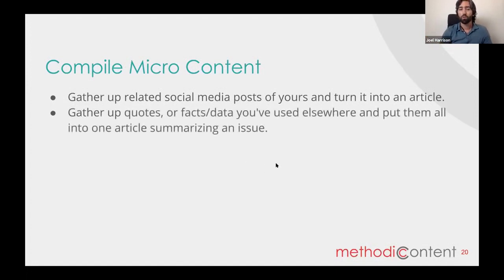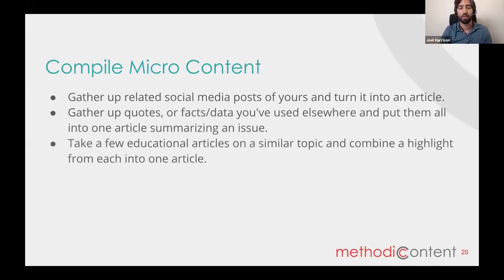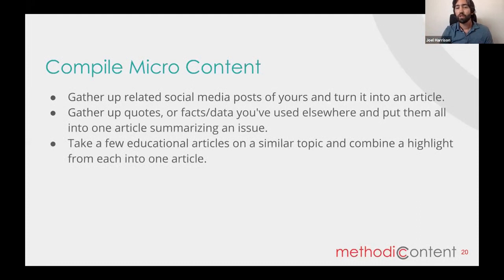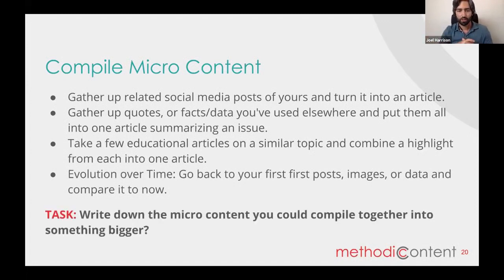Creating Content for Nonprofits Method 3 — Compile Content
So if the answer to online presence is more content, the next question is how the heck do you do it?? Nonprofits are so busy. In this short video clip Joel Harrison shows you HOW to create way more content and reduce the time you spend creating.